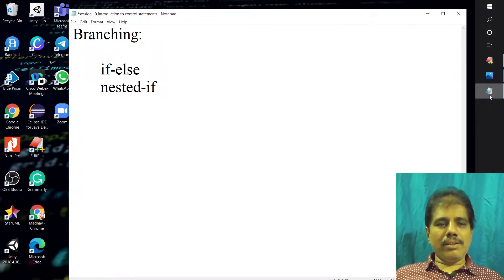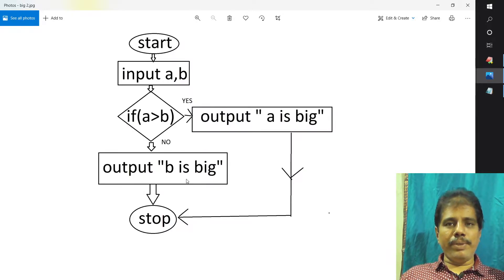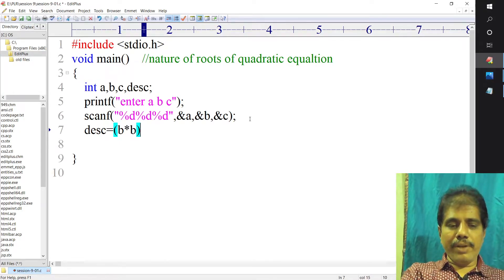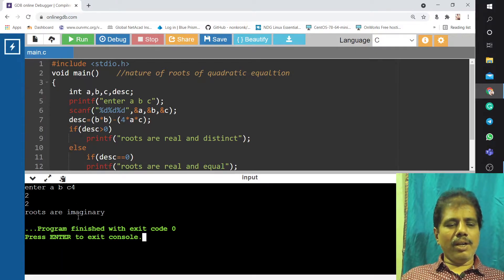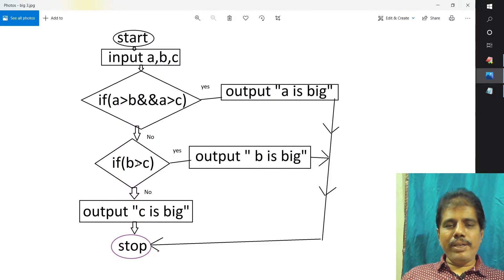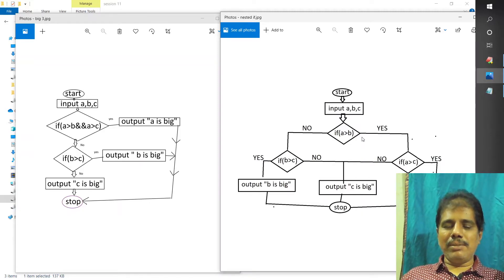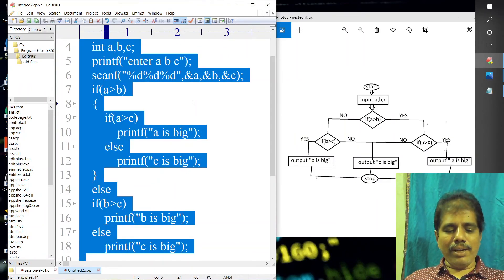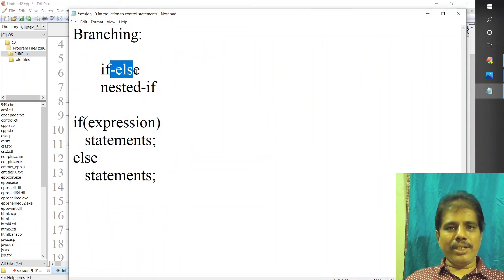12. If - Else & Nested If in C|| Learn with PLR || P L Ramesh || KBN || KLU || C Tutorials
All the files which are discussed in the lecture are available in this below Link

Stay in touch with me on Instagram click the below link and follow me for more stuff